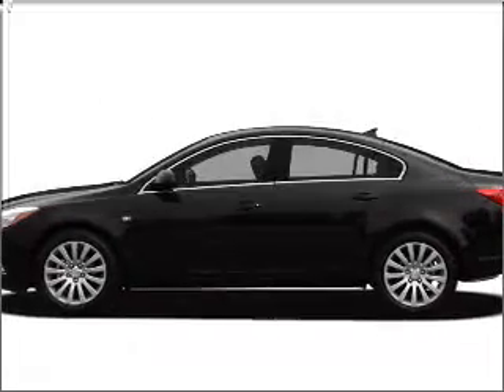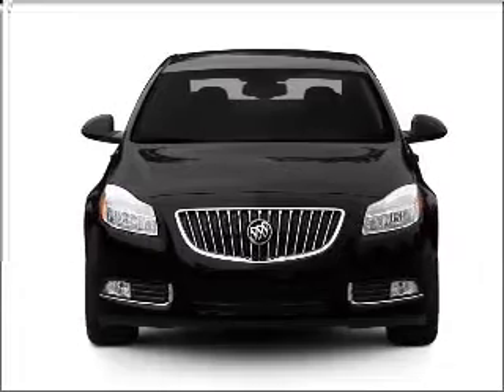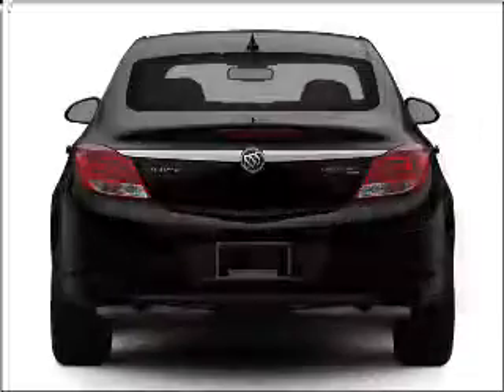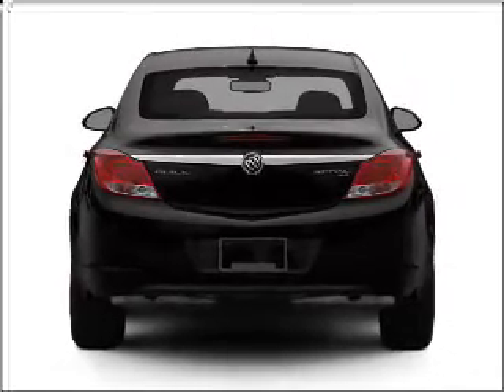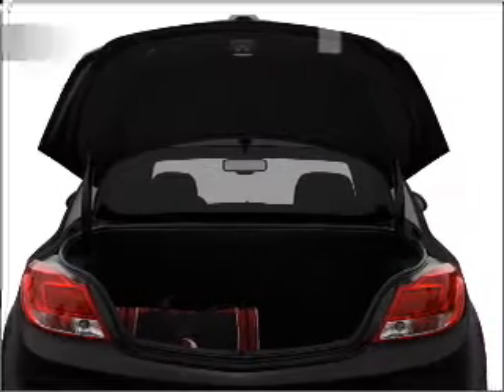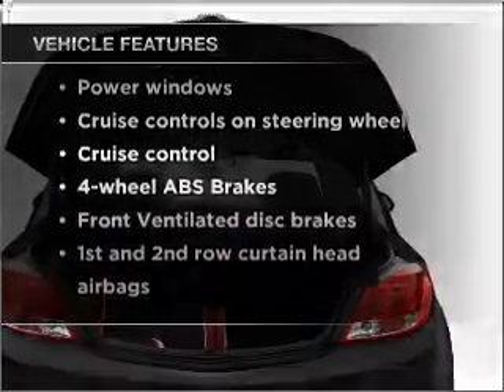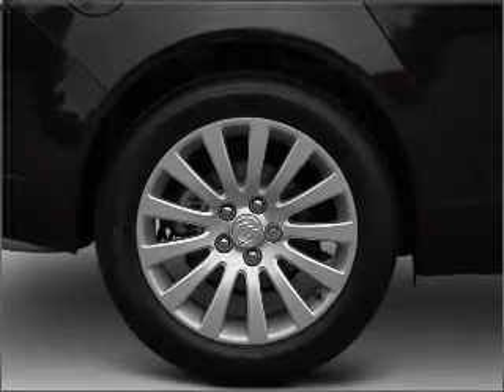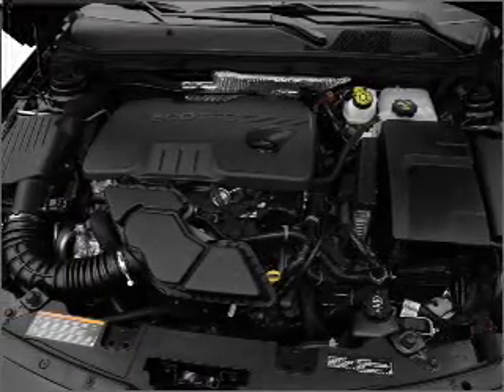2011 Buick Regal - Warren OH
Year: 2011
Make: Buick
Model: Regal
Trim: CXL Turbo
Engine: 2.0 liter inline 4 cylinder 16 valve
Transmission:
Color: Carbon Black Metallic
Mileage:
Address:
3100 Elm Road North East